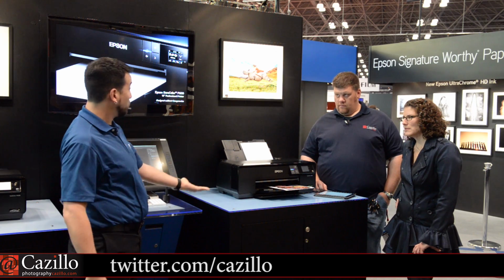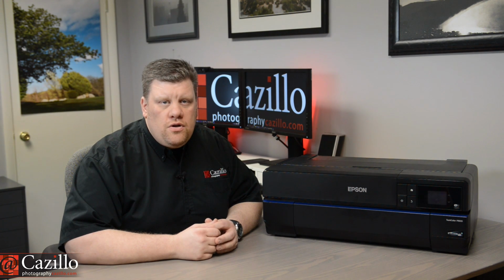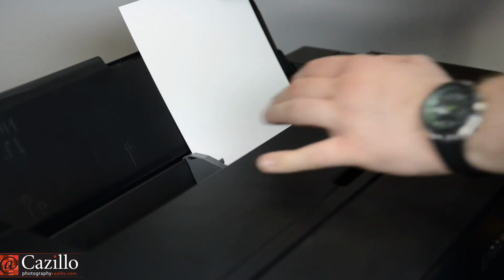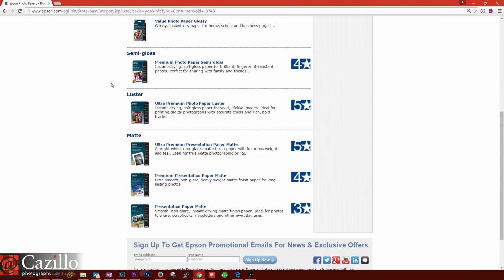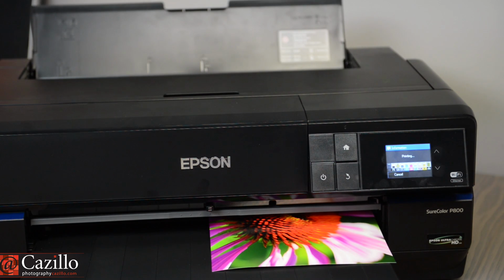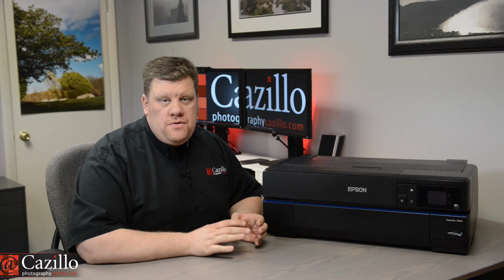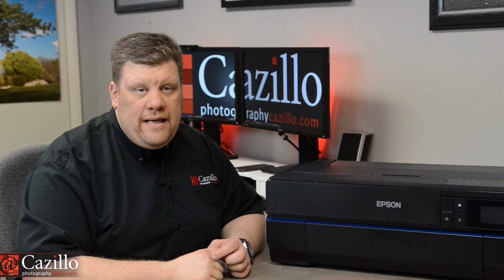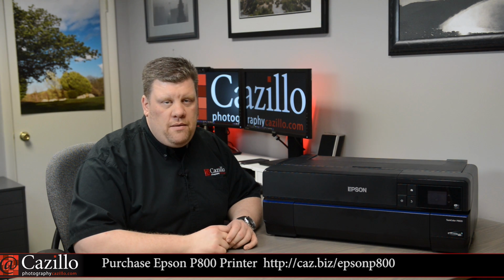Epson SureColor P800 Review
Real deal review of the Epson P800!
Finally a real world review of the Epson SureColor P800. Greg spent a few months using it and went over the features, pros and cons. This is a great printer that is highly recommended to anyone who wants to step into printing at home or their business. Keep shooting!